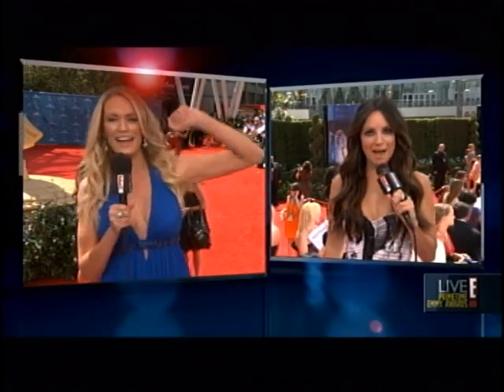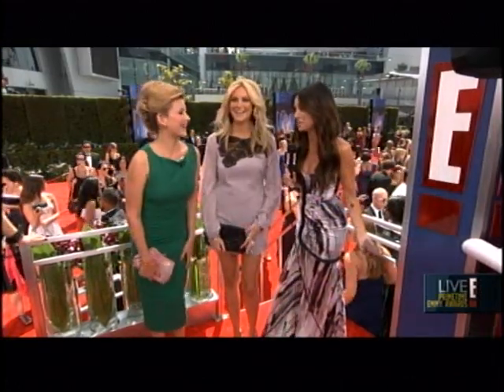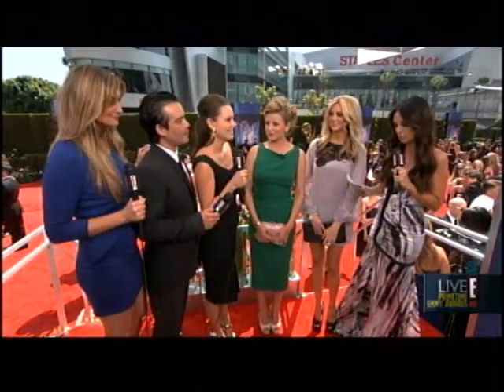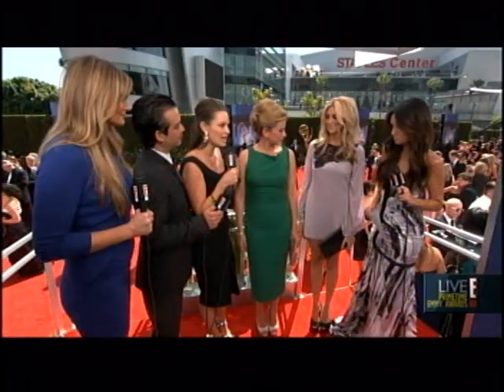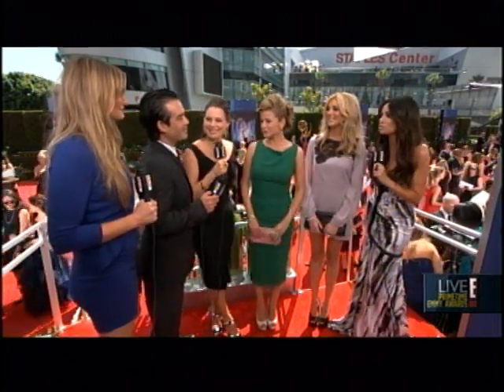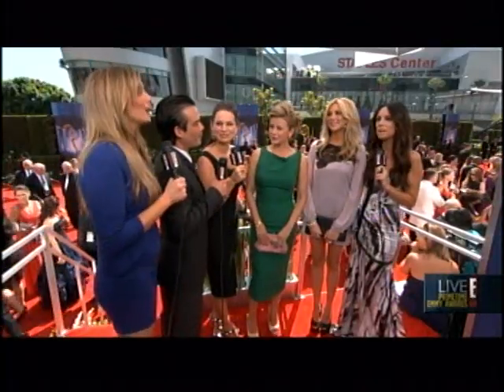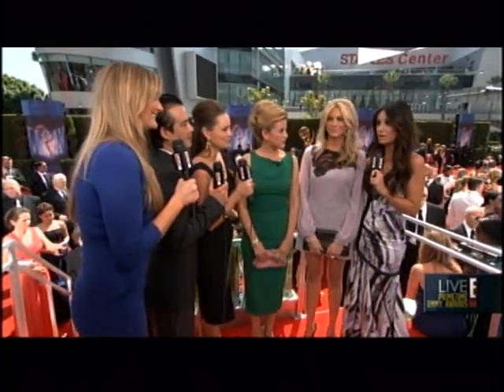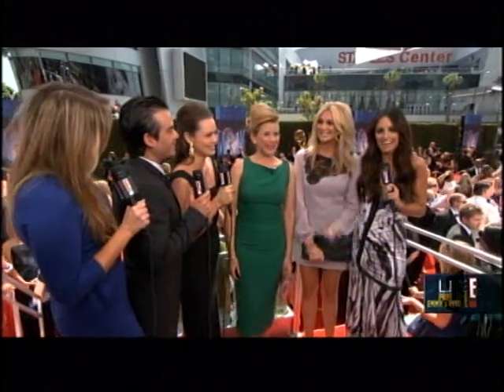E! Entertainment features Margaret Rowe Jewelry on Prime Time Emmy Awards "Live From the Red Carpet"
Style Expert Keylee Sanders took a trip back to the 1960's as she paid tribute to the hit series "Mad Men" on "E! Live From The Red Carpet Primetime Emmy Awards Show". "The Hills" stars Lo Bosworth and Stephanie Pratt were madeover with a 1960's style with a 2010 modern twist. Lo wore the "Tiffany Blue Floral Arrangement" (one-of-a-kind) two-finger ring by Margaret Rowe. Stephanie wore the "Black Onyx Waterfall" Earrings by Margaret Rowe. Stylist Keylee wore the "Black Onyx Cluster" (one-of-kind) bracelet by Margaret Rowe.